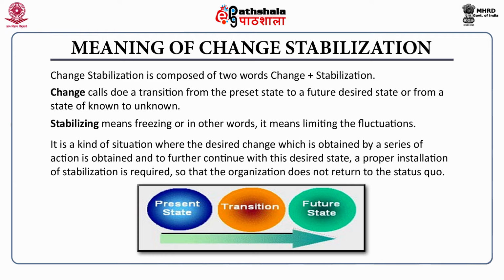M-34. Change Stabilization